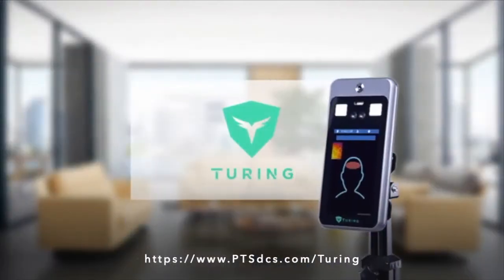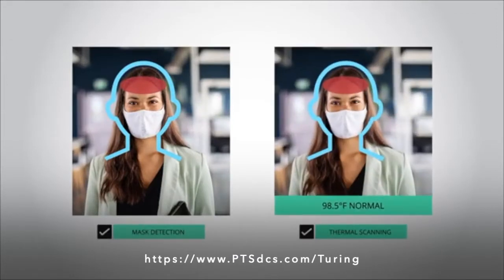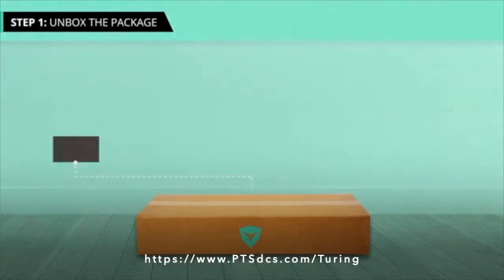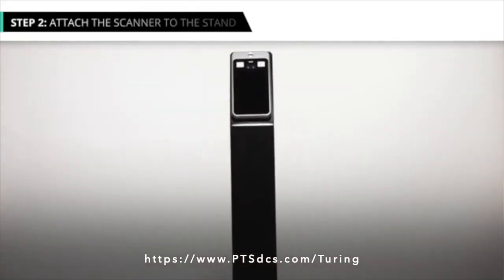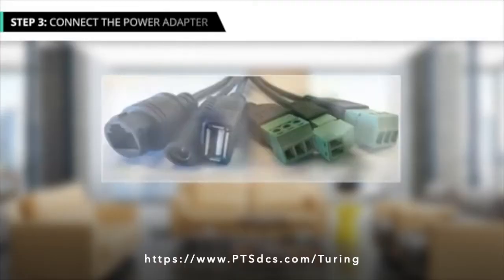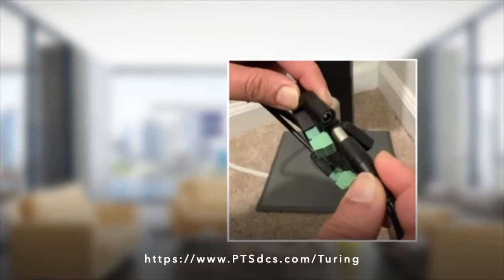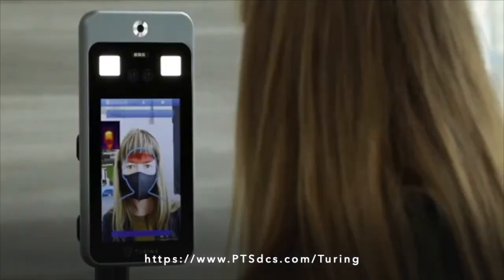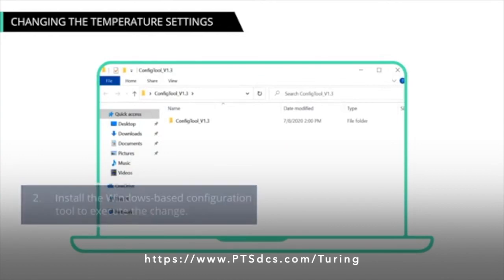PTS and Turing Body Temperature Scanning - Standalone Solution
The touchless body temperature scanning system (accurate to within ±0.5°F (±0.3°C)) can be installed in lobbies, hallways and to help businesses, institutions and venues reopen a safer environment for their workforce and visitors. Easy-to-install and easy-to-use, the system can be up and running in minutes with no special equipment or training. Additionally, the system can also be integrated with access control and video management systems using APIs.